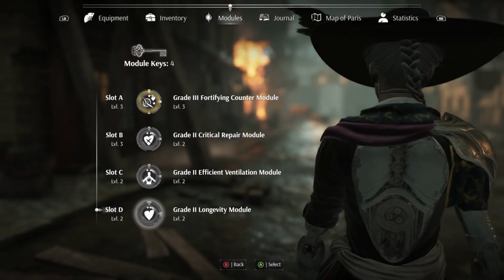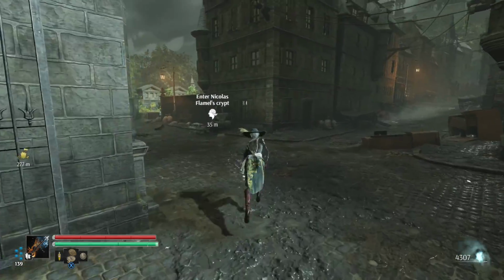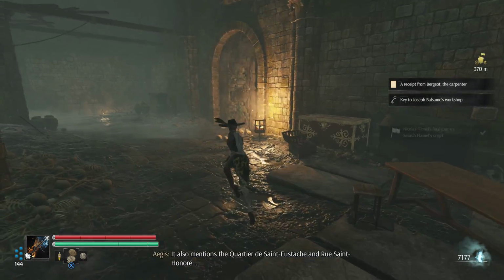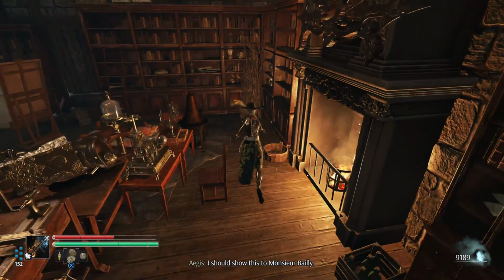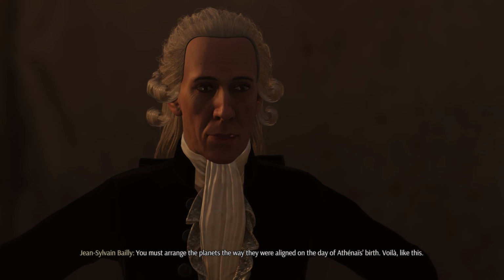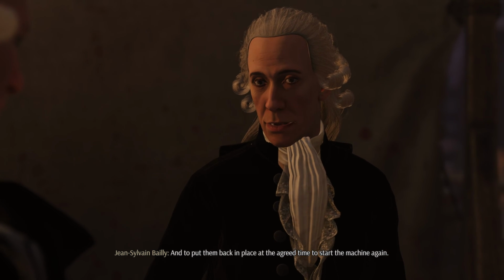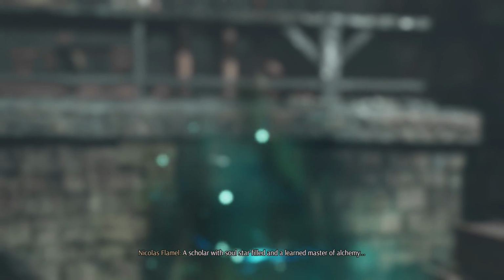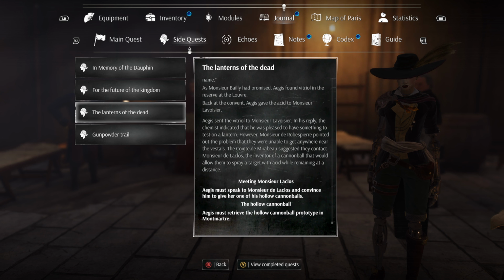Steelrising - Let's Play Part 21: Nicolas Flamel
Up against the king's mechanical soldiers, deadly accuracy will be needed. String together dodges, parries, jumps and devastating attacks to fight your way through Paris. Every fight will test your nerve and requires excellent discipline, while the huge relentless machine bosses demand patience and skill.

Define your own style and upgrade your abilities as you progress through the game. You can play as a ruthless warrior, a hard-hitting bodyguard, a deadly dancer or a virtuoso of the elemental arts. Take advantage of a wide variety of weapons and skills to approach each fight in your own unique way.

Using carriages, grapples, secret passages, a detailed map, and other methods and tools you find along the way, explore a city experiencing its darkest days. Your grappling hook adds a new dimension to exploration and Paris's verticality. Combined with your dash ability, it will provide access to all the city's secrets across multiple levels you can explore over and over again.

You are one of the main characters of an alternative history where Paris is being choked by a tyrant king. Allies and enemies with unclear motives will cross your path, such as Marie-Antoinette, Lafayette and Robespierre. It's up to you to cut a path through all the plotting and put an end to one man's madness so that the French Revolution succeeds.

About Cloud Omega:

Gamer, Streamer, Content Creator, and Professional Goofball, actually, I'm just your friendly neighborhood Cloud! Also, I'm something of an RPG'R myself. My first Video Game was Pokémon Red on the OG Gameboy. You know the one that took like four AA batteries. I've been addicted ever since! Anything from Dark Souls, NieR, The Legend of Zelda, Monster Hunter, Final Fantasy and well the list goes on!

Streams are every Mon, Wed, Fri at 7:30PM and Sat at 2PM EST.

Streaming/Recording Gear
Mic: Blue Yeti Blackout Mic
Headphones: Corsair Virtuoso
Streaming Software: OBS
Webcam: Logitech Streamcam

PC Setup
Keyboard: Razer Chroma
Mouse: Corsair M65 RGB Elite
Processer: AMD Ryzen 5 5600X 6-Core Processor
GPU: Nvidia RTX 3060TI
RAM: 64GB DDR4 3600
Monitors: 4- 27" Acer Nitro 2560x1440p 170ghz